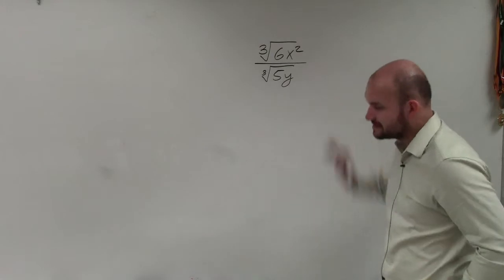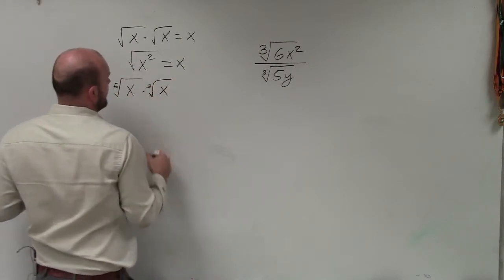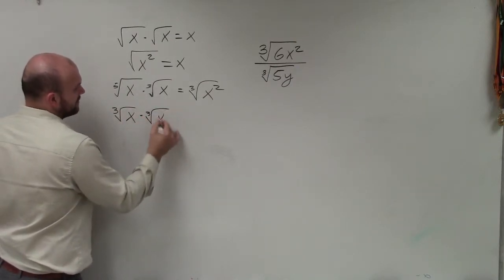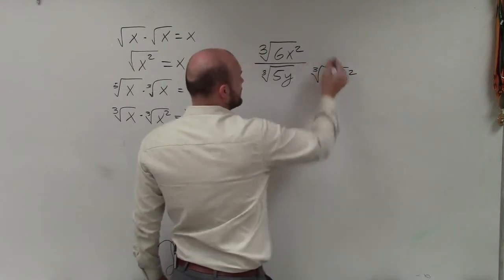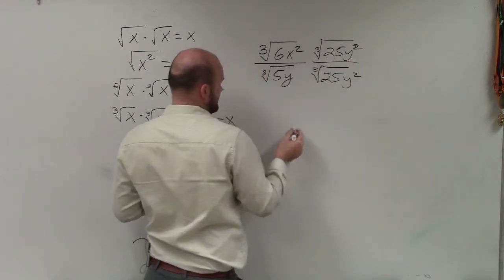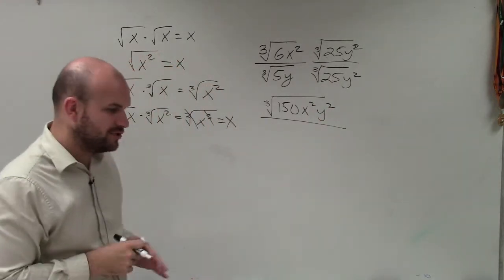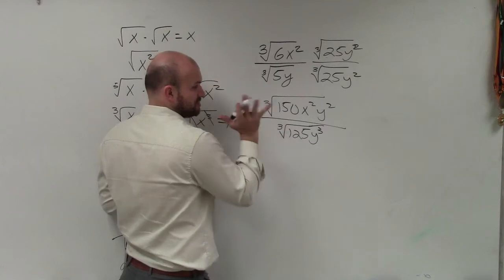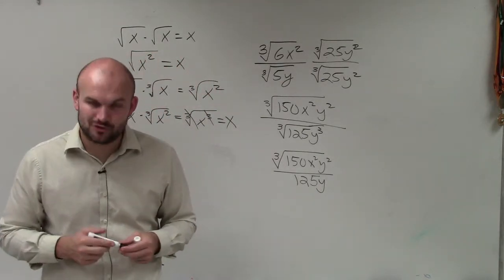Rationalize the denominator with the cube root of an expression